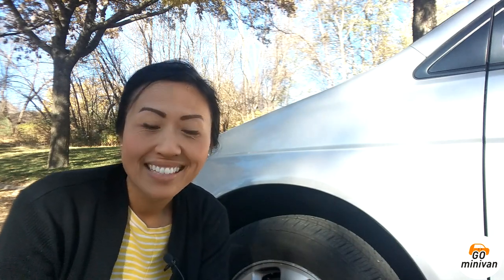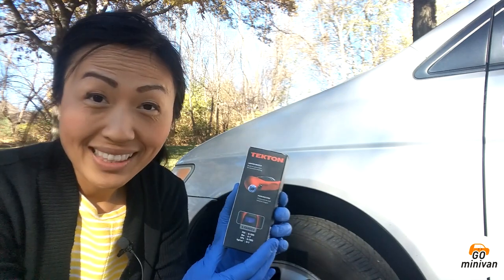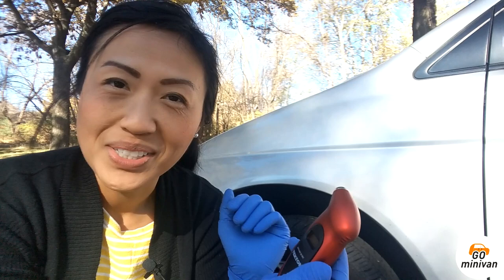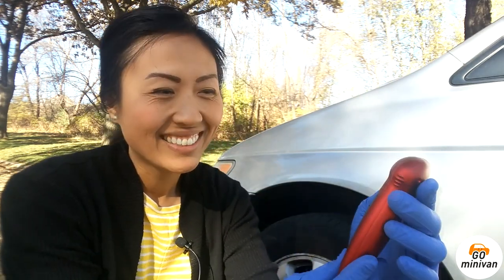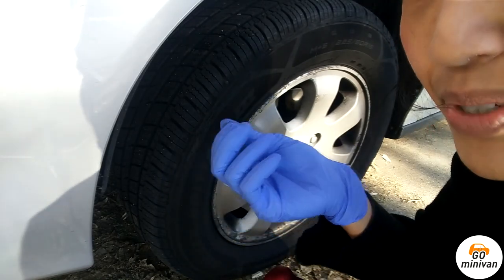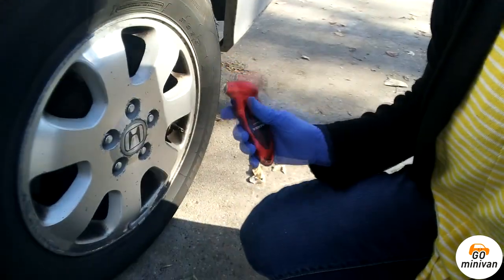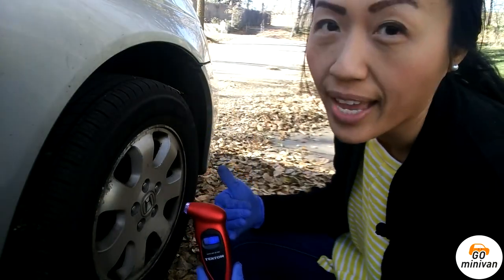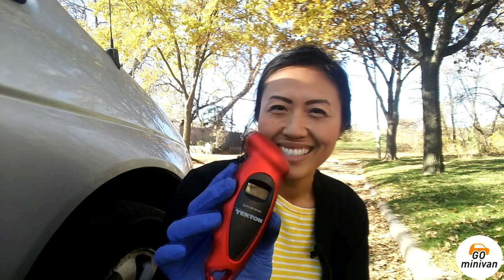TEKTON 5941 Digital Tire Gauge, FULL HONEST REVIEW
2018, I tested the Tekton 5941 Digital Tire Gauge 100 PSI. Tires are so important and should be inflated at the right pressure to have the best optimal performance , at least that's what I've been obsessing about now. I did a full unboxing and used it and show you how to use it.
Spoiler! I kinda like it. See the full video and tell me what you think!? I didn't even know such thing existed!

Stocking Stuffer for Christmas for REAL!!!

There are some major reasons why I like this:
Mostly because i’ve been living under a rock and still using the pop out stick to measure my air tire pressure, which gives me a different reading every single time, making me uncomfortable on which reading was correct.

I love the digital reading! It makes me more assured of the reading. There are 4 ways to read it and it’s very simple to use.

It’s stinking cute as heck! Not only that but with the creamy red finish and the ergonomic grips, there was such good design behind it, with the user in mind.

It’s small and giftable. It’s one of the items that you don’t need it until you really really need it. It’s smart to gift it to the new driver in the family so that they too will know tire safety and good practices. Taking it a step further, what makes it a great gift is its price point.

I think, if anything the only con I can think of with the digital tire gauge would be the battery replacement. After I was done recording, I took one last look at the gauge before I tossed it into the glove compartment and saw that there’s no easy opening for battery replacement.

There are quite a few YouTube videos that covers this problem should your digital tire gauge start to blink or needs a new battery replacement.

There where 3 very, very tiny screws where I’m assuming you would unscrew and find the right battery to replace it with.

It would be nice, it would be the complete full package if it has an easy open battery door.

Getting Personal About Tire Care

I’m not sure about other families or minivan drivers, but we change our tires often (about 2 years, instead of the 4 years) and or have flat tires more than the normal household. Granted, it is our only car making it used more, but why do we always have nails in our tires..am I the only one?

Also, with living in Minnesota - don’t get me wrong. I love this crazy below zero winters with mosquito infested summers, but the one thing that I really don’t like are the potholes! Potholes and road cracks are incredibly common in cold states. I take that even more into consideration for tire care.

Especially during spring when everything melts and the potholes are more prominent, or in the dead of winter where the air pressure of the tire can be affected.

In anycase, I’ve gotten pretty comfortable at changing our flat tire to the spare and driving to Discount Tire for their great warranty repair. I even teach my boys how to change a tire for their homeschool project, no joke.

So, as I’ve gotten older, tires has become more and more important to our vehicle. That being said, I threw away my pen-style pop up tire gauge and here comes Tekton 5941 Digital Tire Gauge!

And as always...here is my video.

How do you measure your tire pressure?

See You On The Next Ride!
Linda, GOminivan.

***I love being a mom, I really like YouTube and I like making videos from my minivan ABOUT my minivan!

Tell a friend about us! Take us with you on your phone!